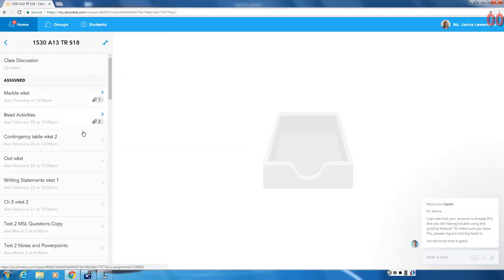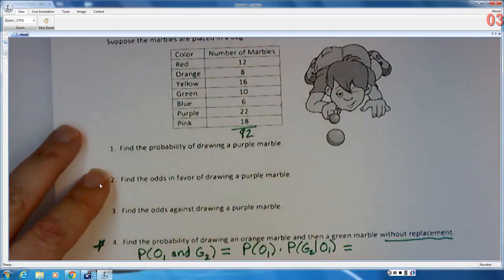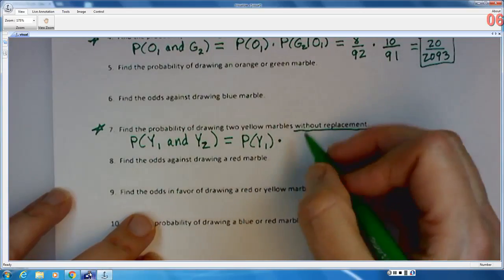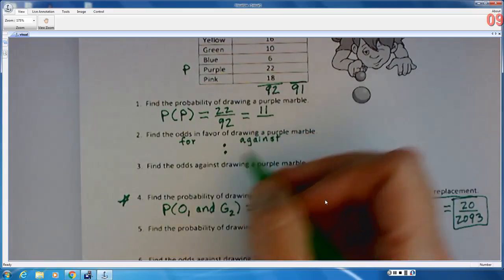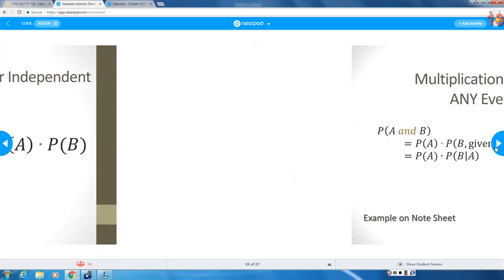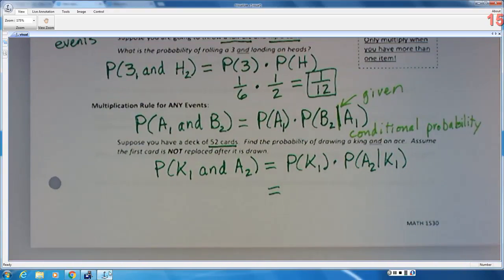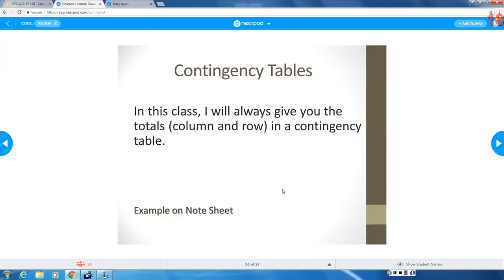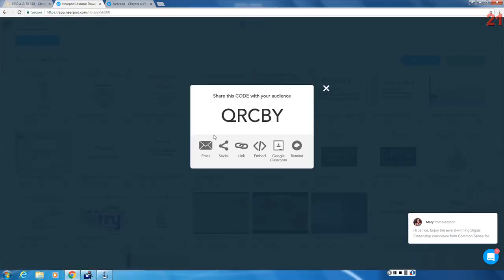Tue, Feb 13, 12 44 PM Ch 4 Notes Continued